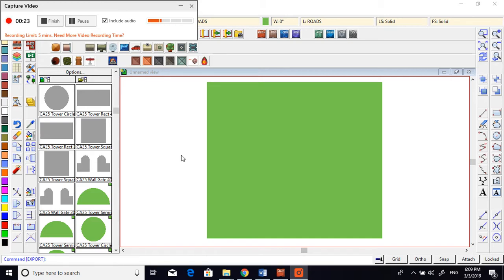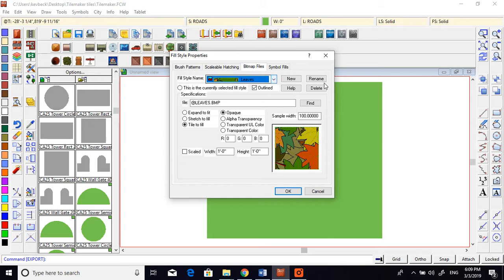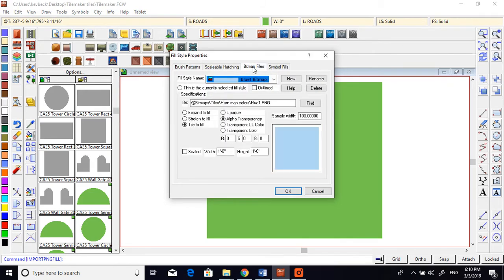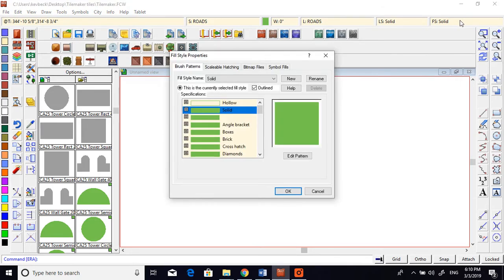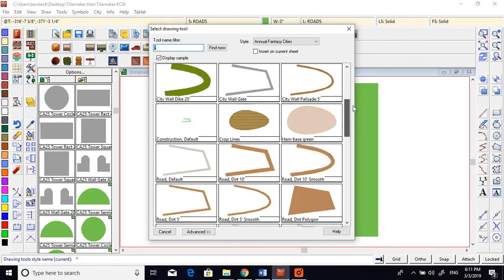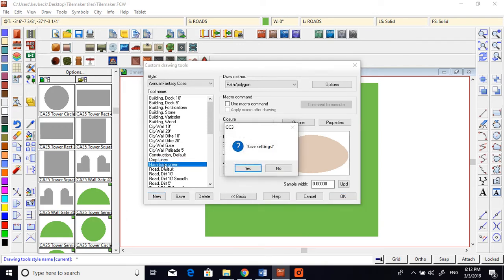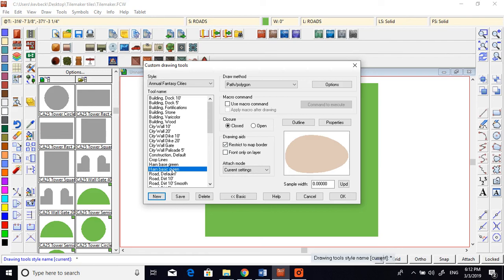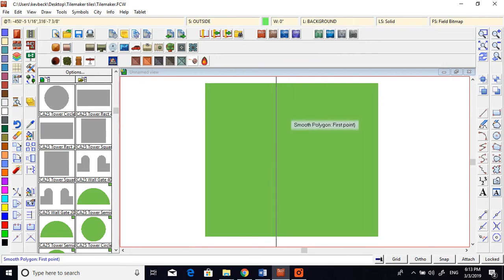Creating fills for Harn maps part 3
Continuing.